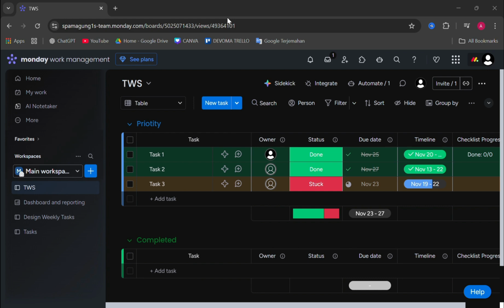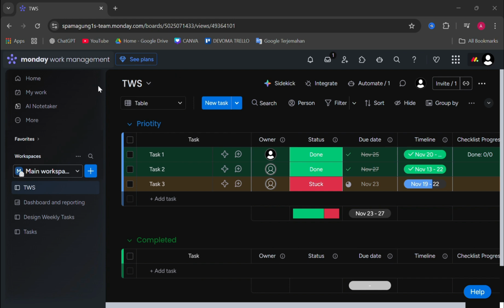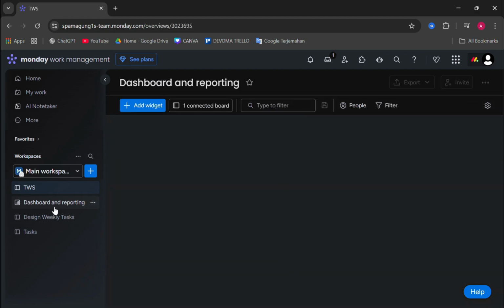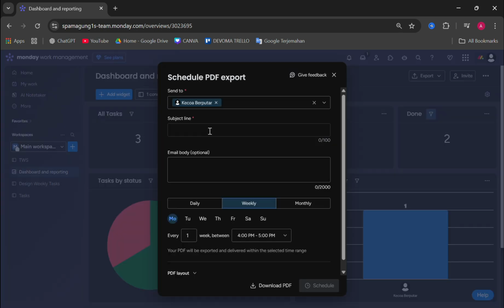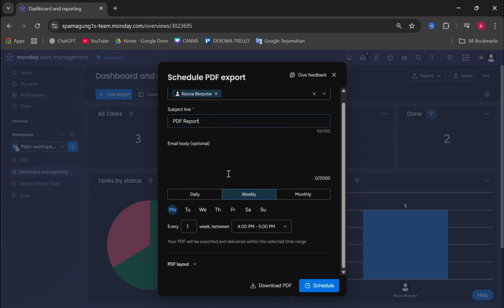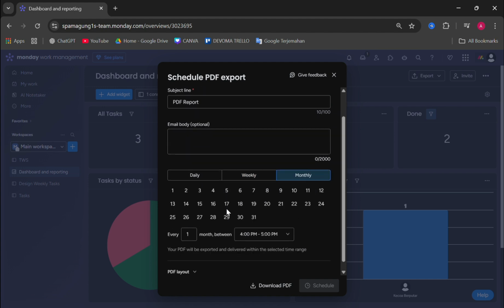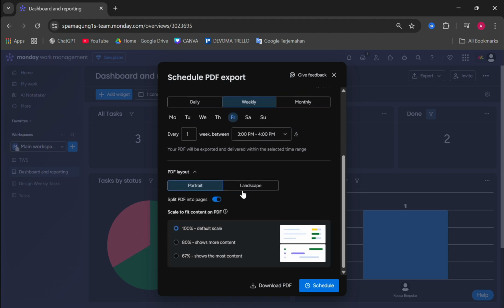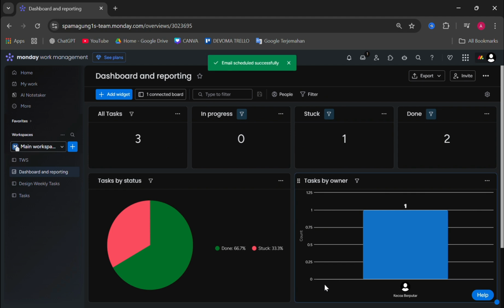How to Schedule PDF Reports in Monday.com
Learn how to schedule PDF reports in Monday.com so you can automatically send insights, updates, and summaries to your team without doing manual exports. This tutorial walks you through setting up scheduled reports, choosing what data to include, and sending them on a recurring basis.

What you’ll learn:
• How to generate PDF reports in Monday.com
• How to schedule automated PDF report delivery
• How to choose data and board sections for your report
• How to send reports to team members on a set schedule
• Tips for keeping reporting organized and efficient